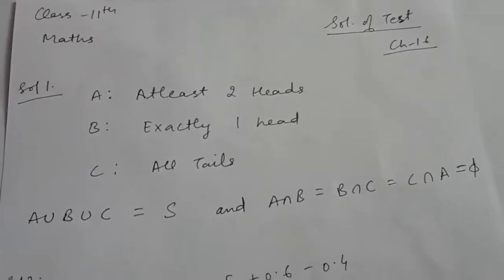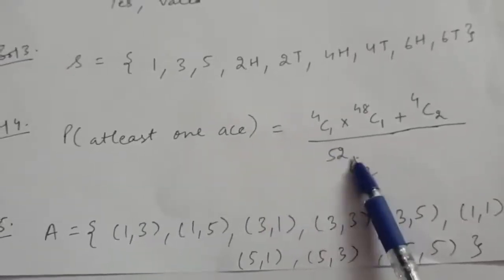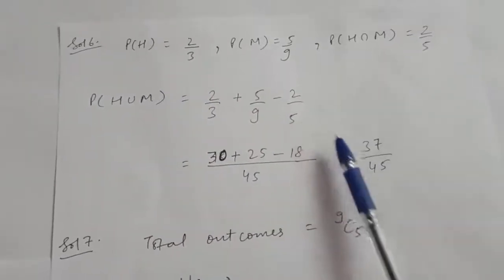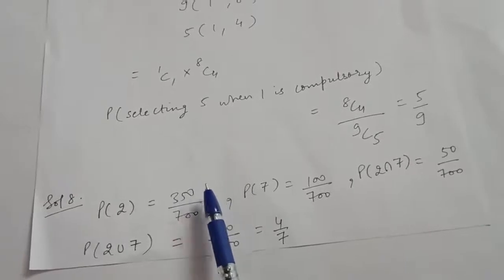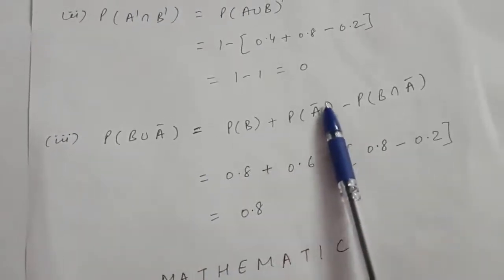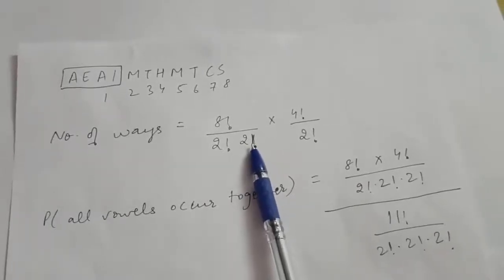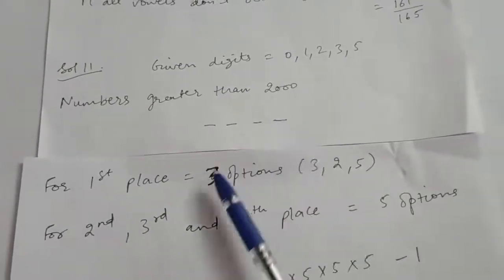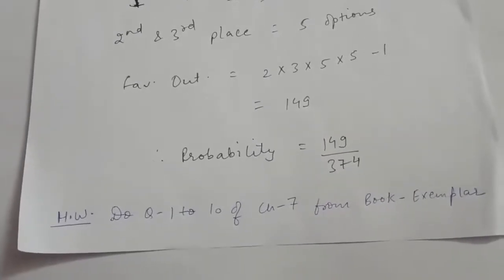Class 11th, Day-86, Maths , Ch-16, Solution of test